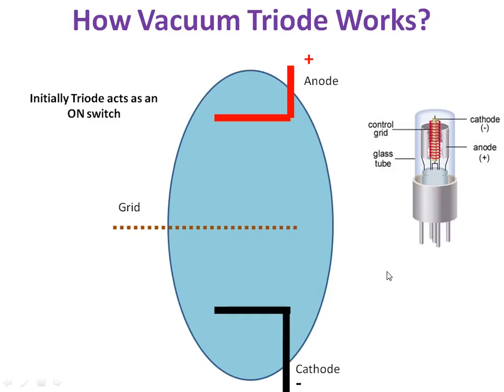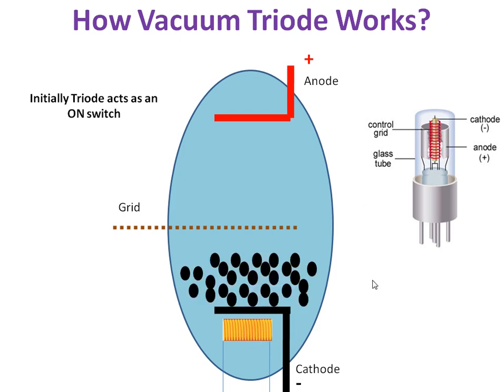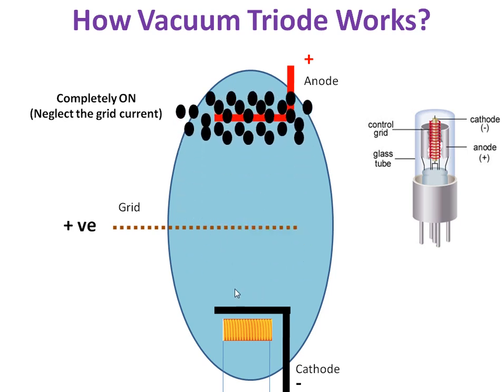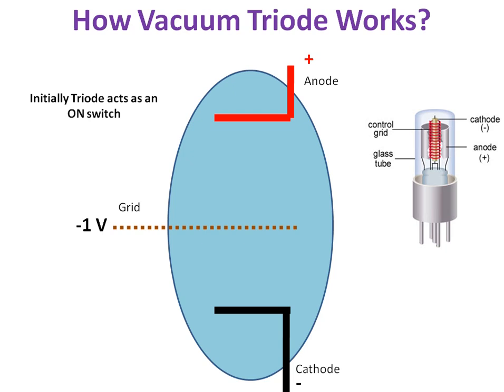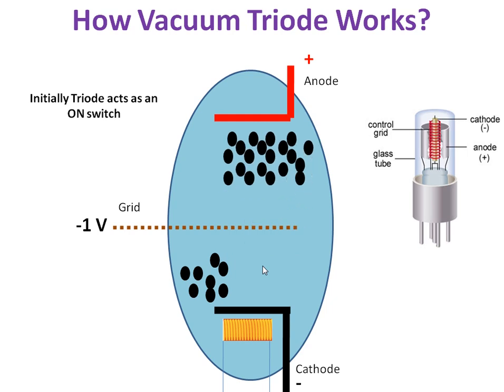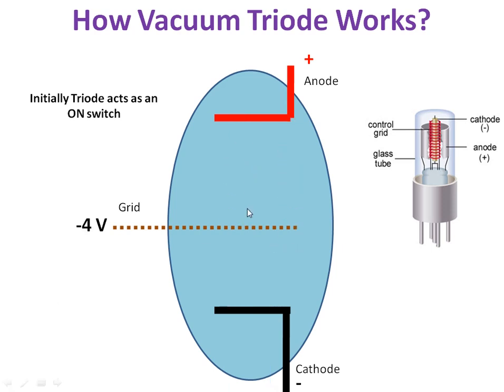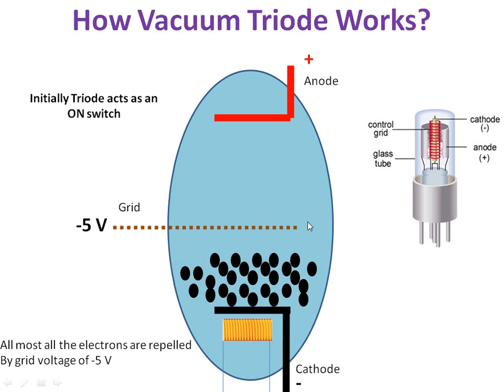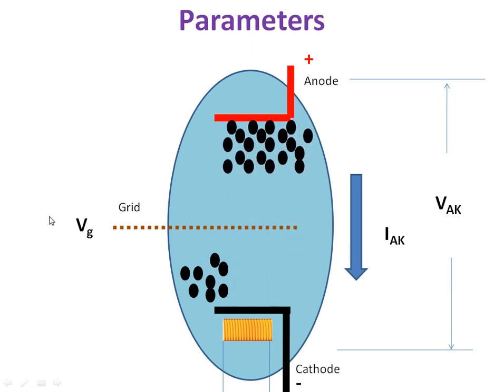Lecture22 History of Transistor Triode Tube